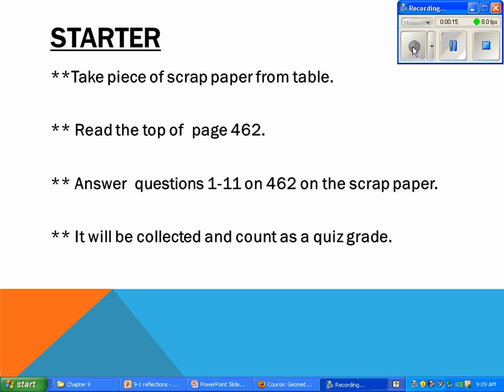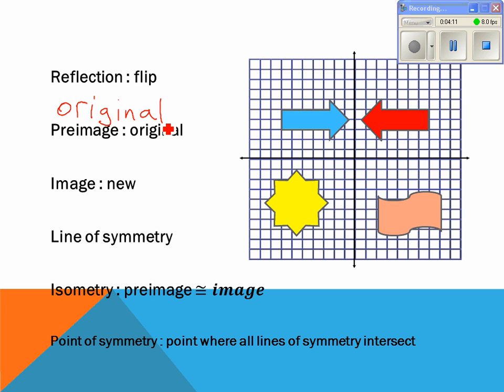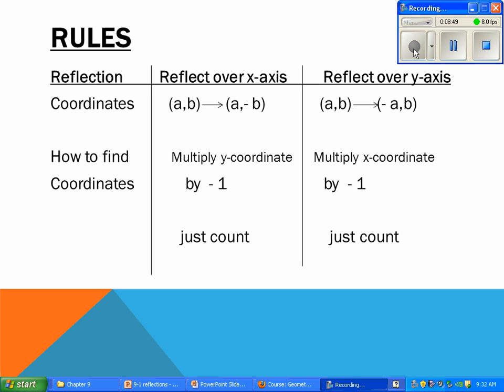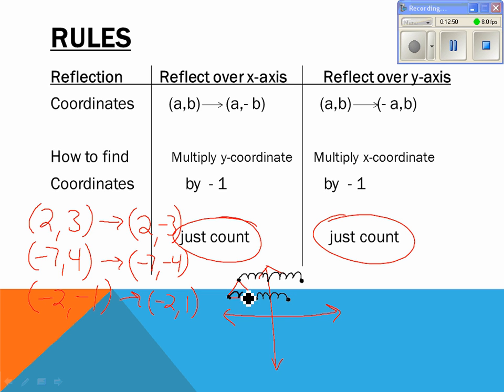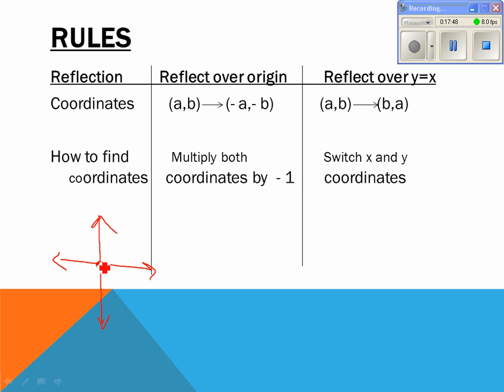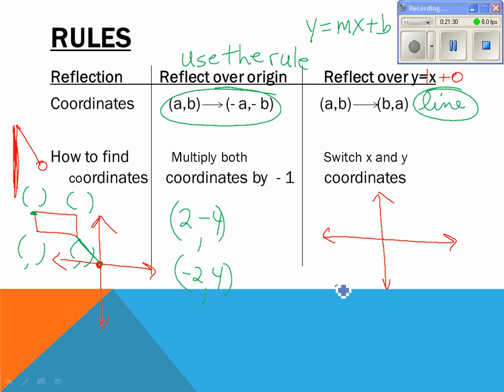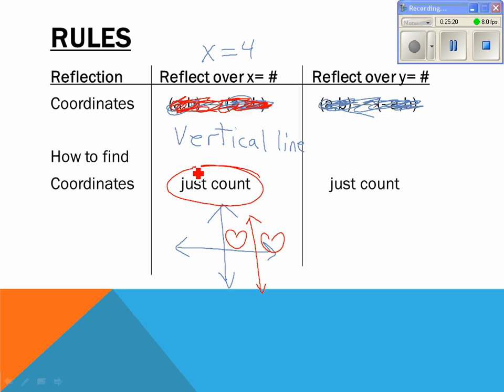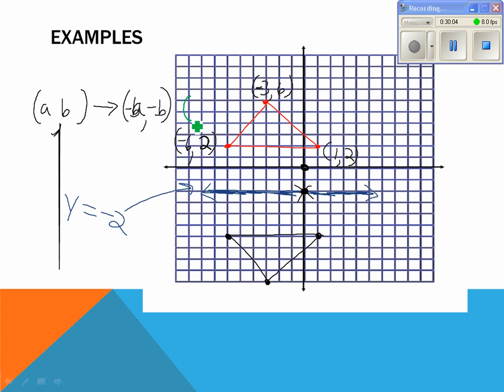geometry video lesson 9-1 reflections